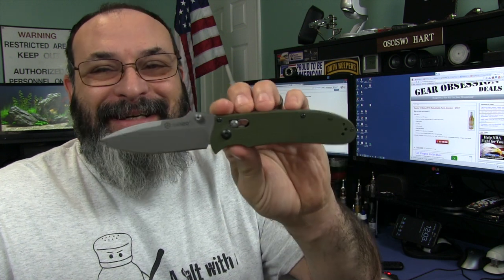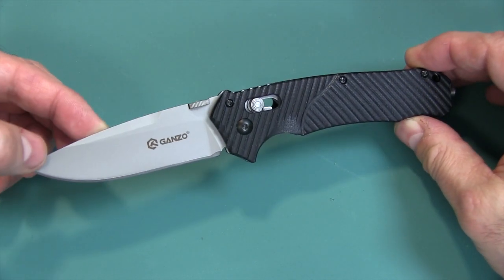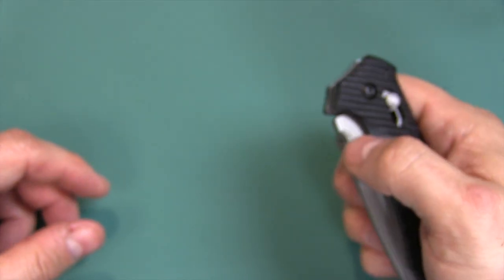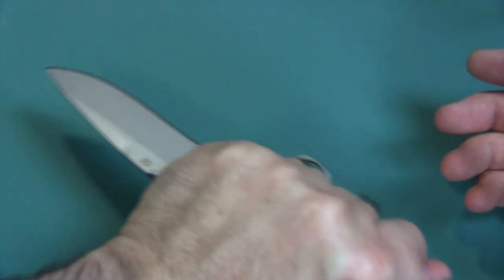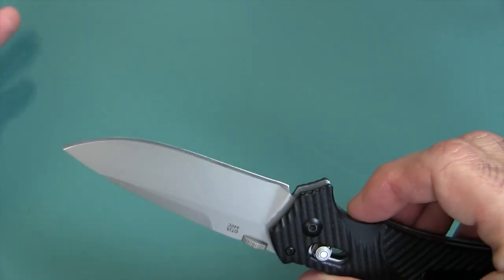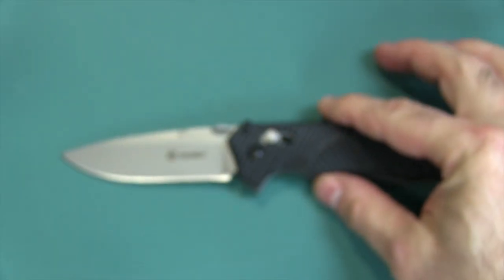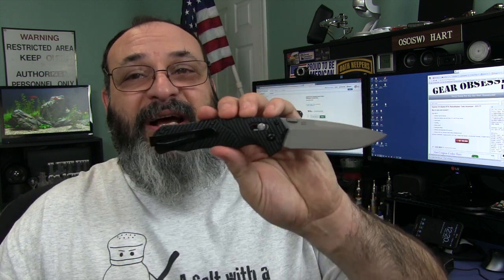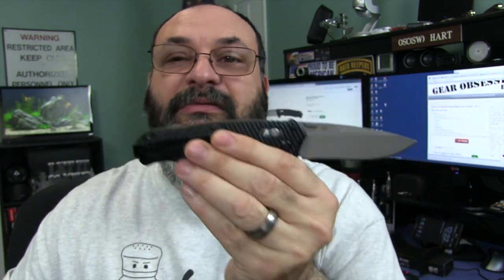Ganzo G716 - A Little Update - Opossum Visit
▼☟▼☟ ▼☟▼☟▼     L⦿⦿Κ     Down There for More Information & Links     ▼☟▼☟ ▼☟▼☟▼

Now on to the Ganzo G716 Information:

Another high value and solid folder from Ganzo.  I purchased this knife at FastTech for $19.25 and delivery took 3 weeks.

Details:
Blade type: drop point
Blade length: 3.34" (85 mm)
Blade thickness: 0.137" (3.5 mm)
Blade steel: 440C Stainless Steel (58 HRC) Rockwell scale
Open length: 8.26" (210 mm)
Closed length: 4.72" (120 mm)
Weight: 5.11 oz  (145 g)
Handle: G-10
Lock: axis lock
Carry: right or left hand tip up
Extra: glass breaker + pouch

Pros:
- sturdy folder with an excellent fit and finish
- solid lock-up without any blade play
- well designed and good looking blade shape
- smooth opening and closing
- comfortable and extremely grippy G10 handle
- deep carry pocket clip
- glass breaker
- nice gift box with pouch

Cons:
- the blade is slightly off centered in closed position
- hard to remove from pocket because of estreme texture